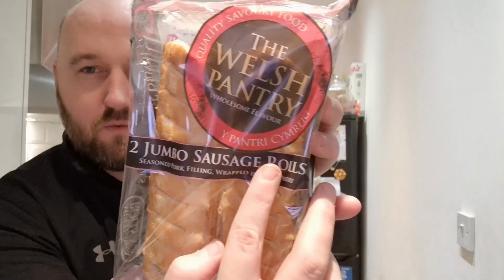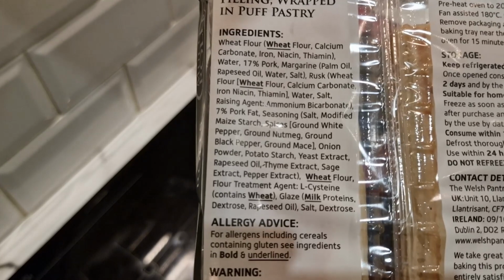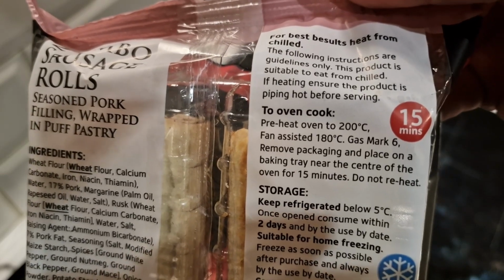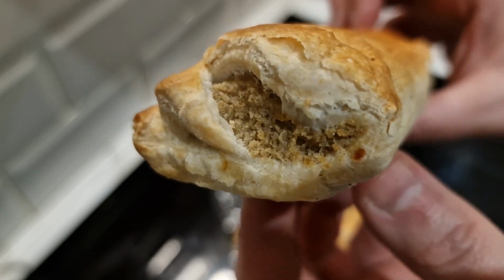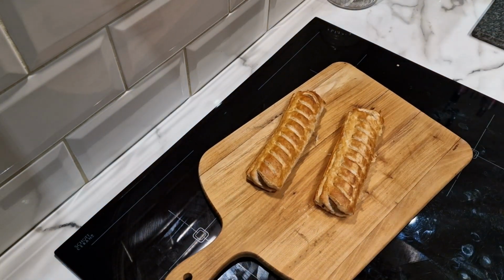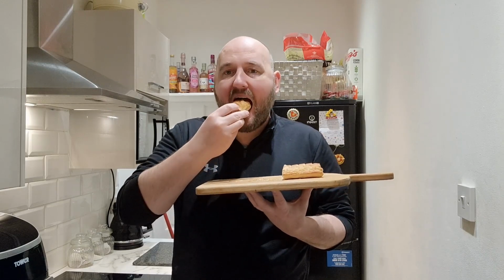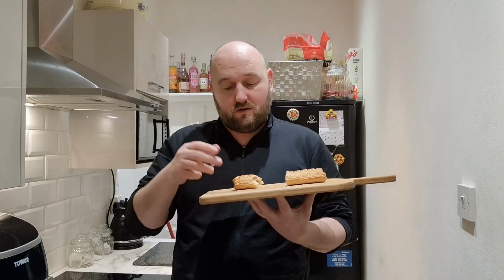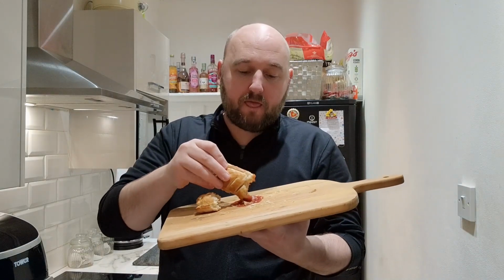Is This The CHEAPEST SAUSAGE ROLL IN WALES ???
Today Deano tries a Welsh Sausage Roll From B&M Bargains!!!